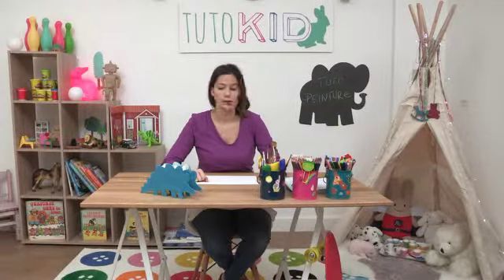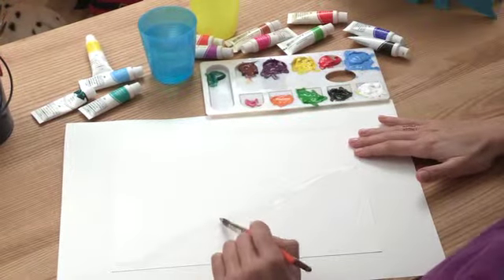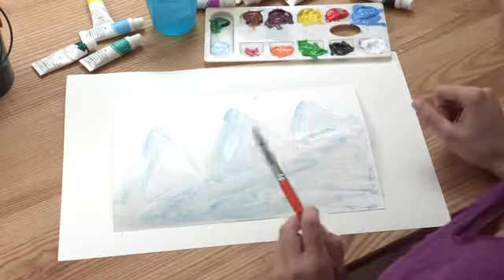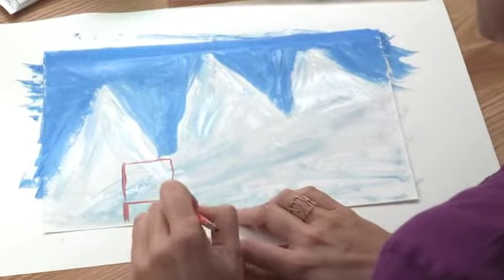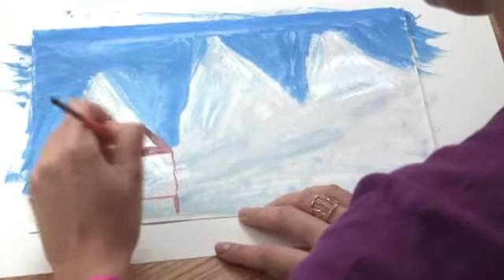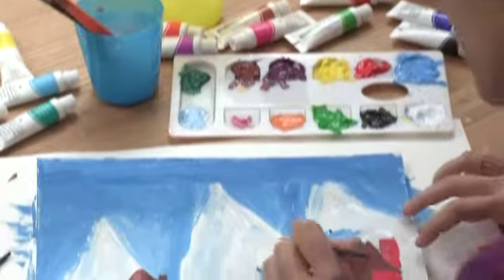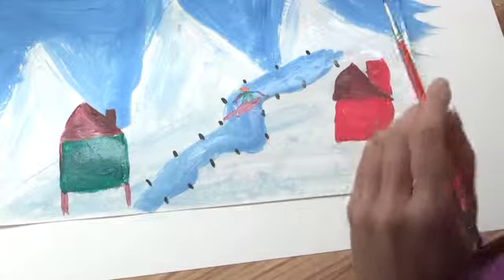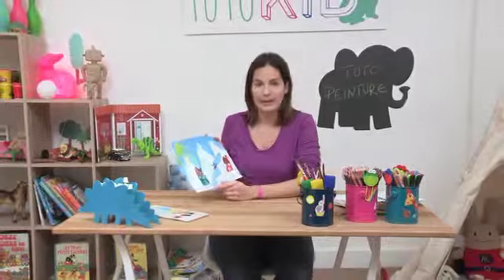The mountains - tutokid - kids painting tutorial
Tutokid:
You can share your kids drawings on our Facebook page: Tutokid